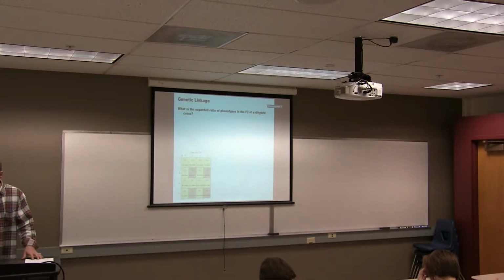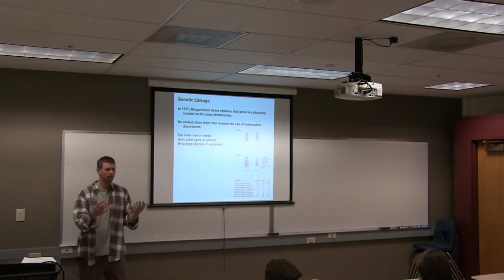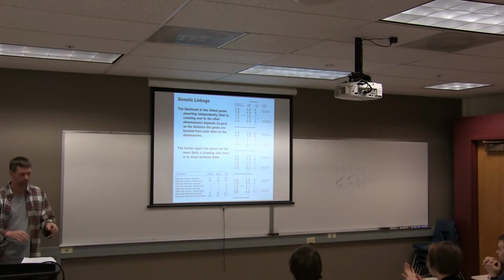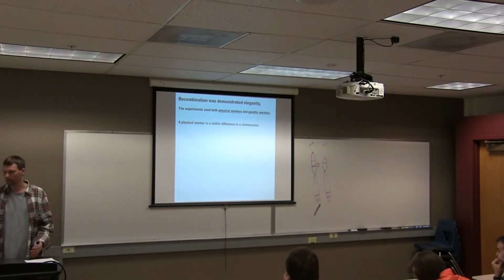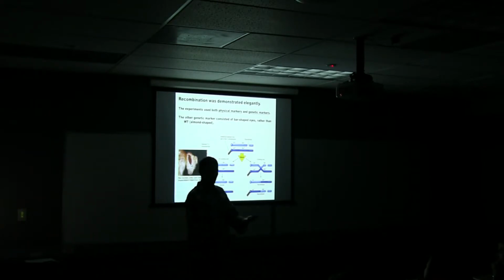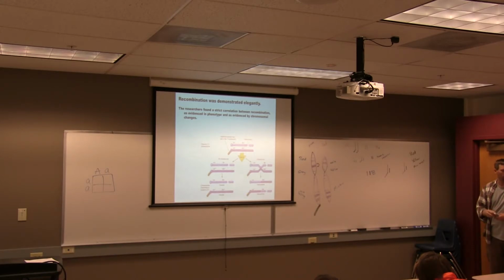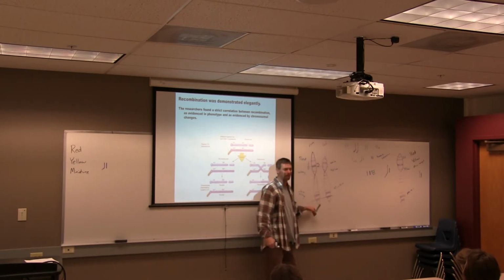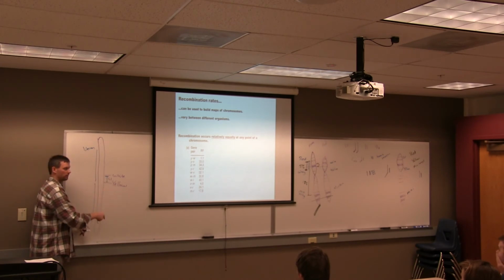Class 13- 2/12/14